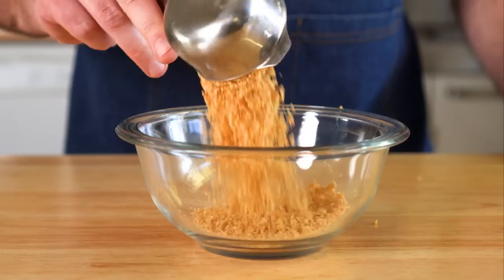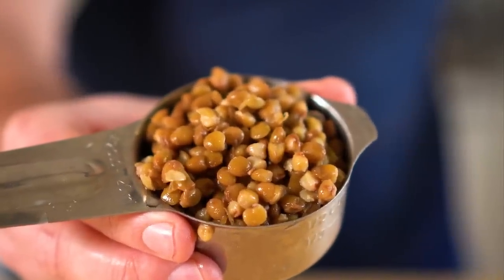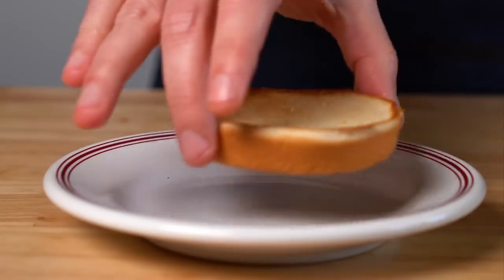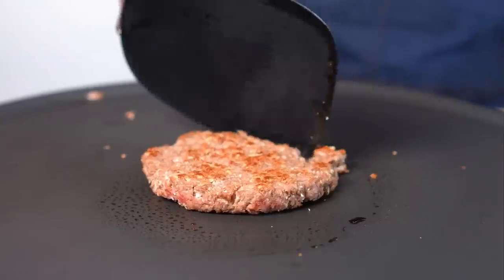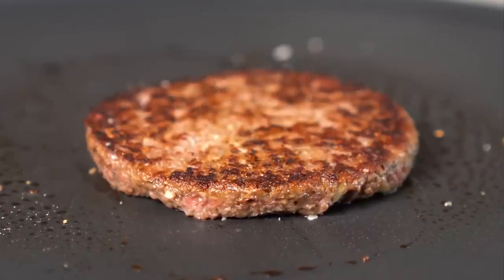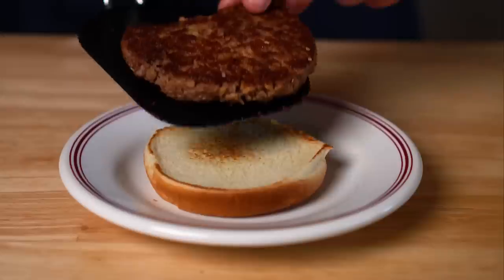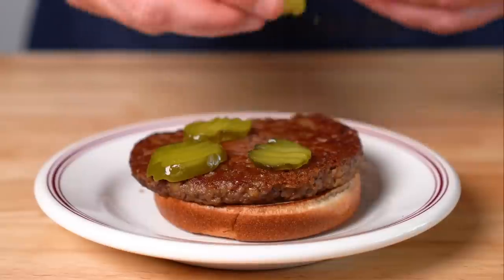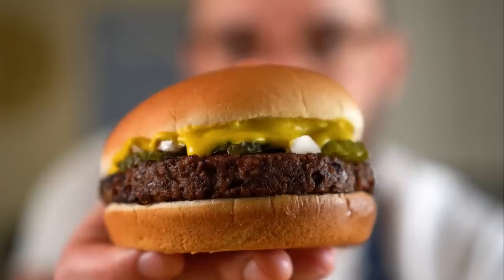I Tested 5 Hacks to EXTEND Your VEGAN MEAT Supply!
This was a fun one! I love experimenting, especially when burgers are involved!

Food Processor

Premise 0:00
Slugburger 1:00
Potato Flakes 2:17
Mushrooms & Onions 2:47
TVP 3:52
Lentils 4:44
Crumble Hack 5:35